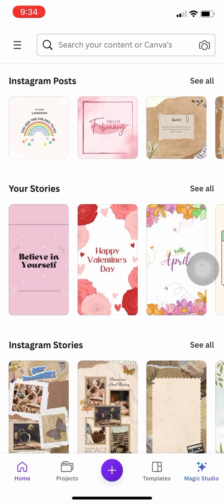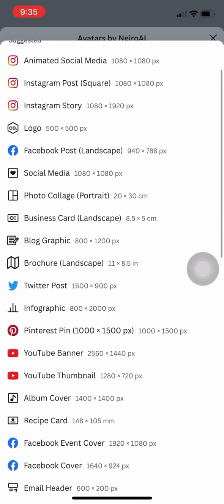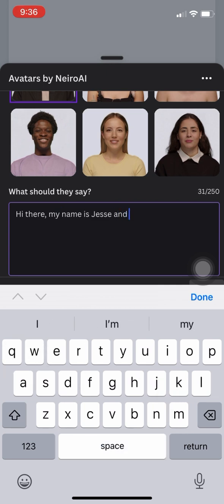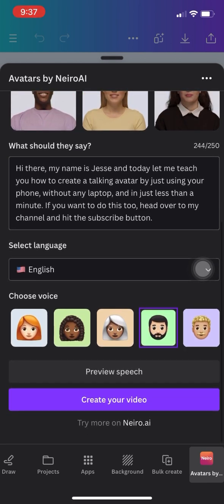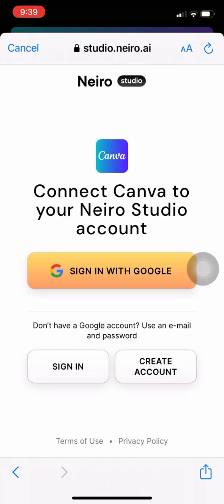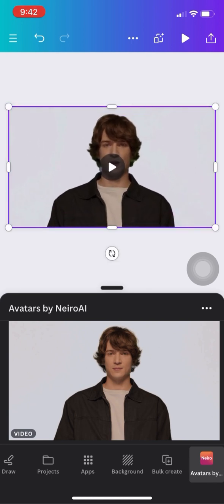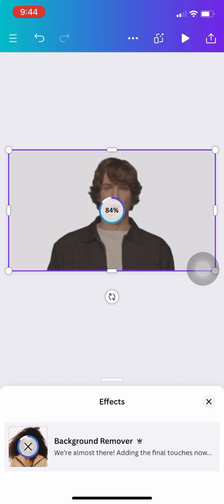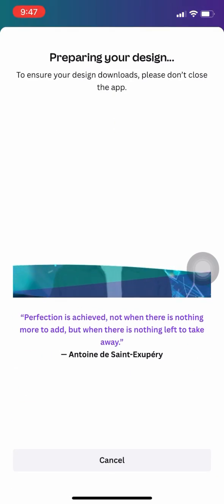Create Talking AI Avatar on Your Phone in 1 Minute! Step-by-Step Guide (No Laptop Needed)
Learn to create your own talking AI avatar in less than 1 minute using just your phone! No laptop required. Follow this step-by-step guide for a quick and fun experience.